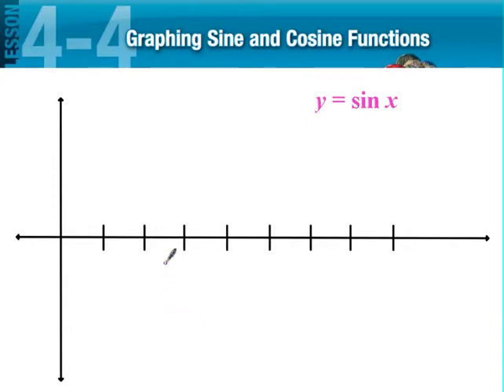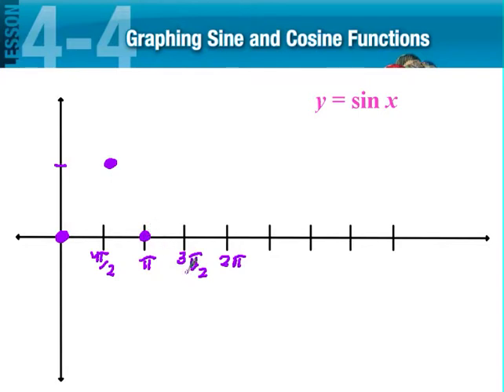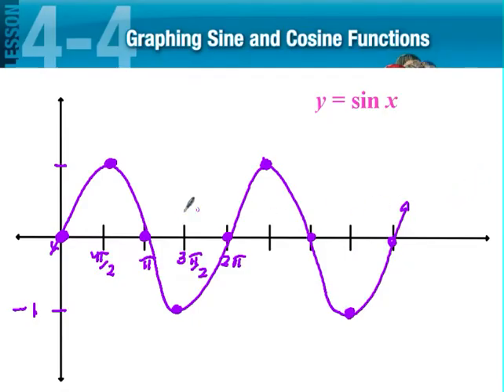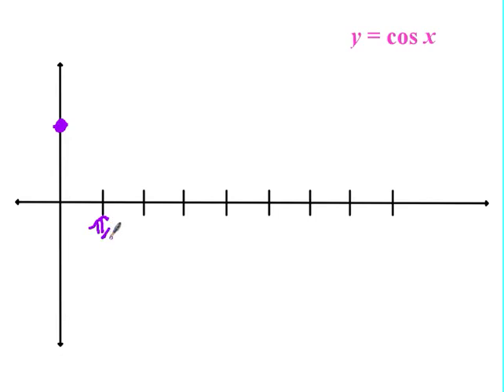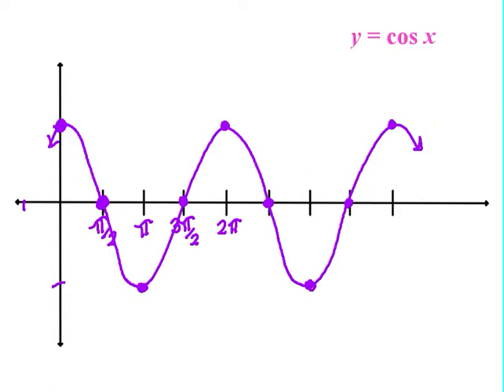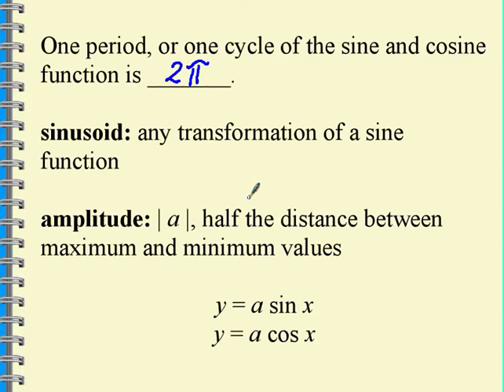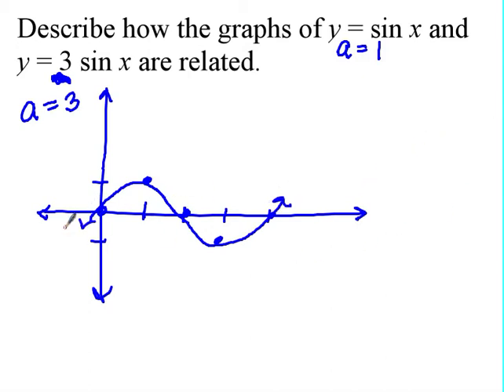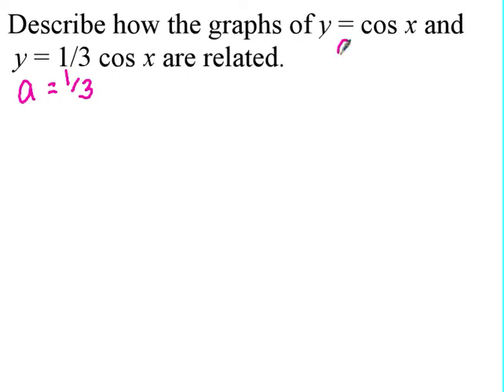PC--Lesson 4-4 (12).mov